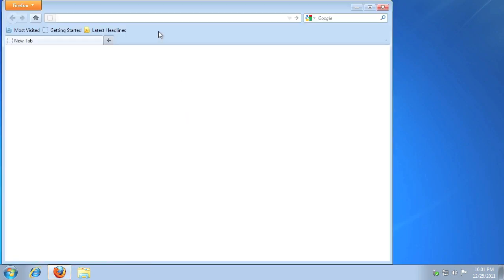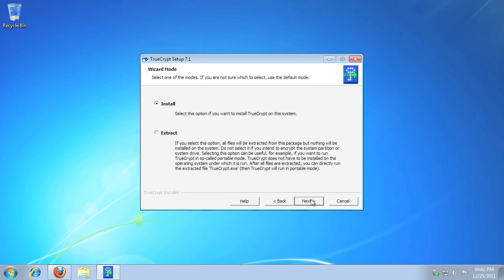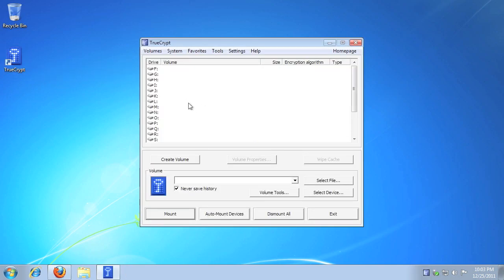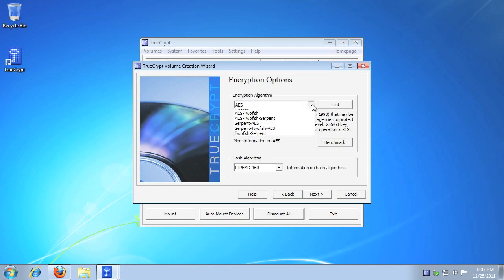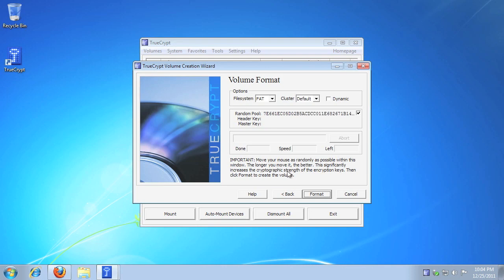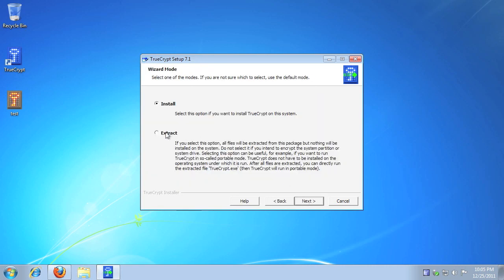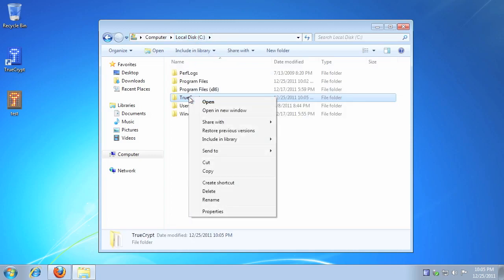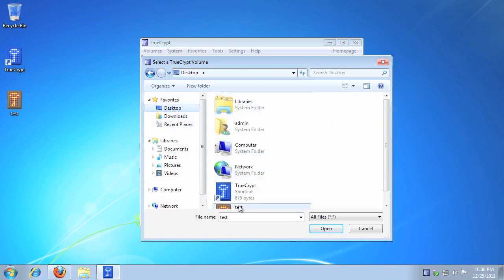Installing TrueCrypt on Windows 7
A video tutorial on installing TrueCrypt on Windows 7. This details installing TrueCrypt, creating an encrypted container, creating a portable install and a live example.